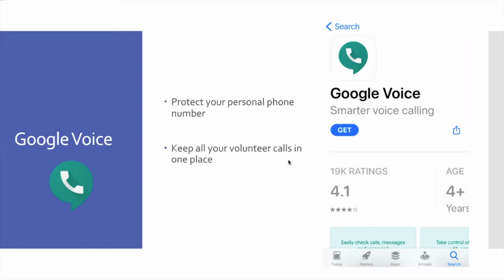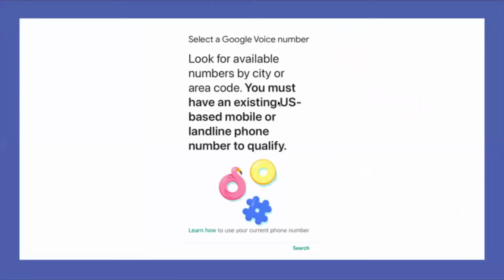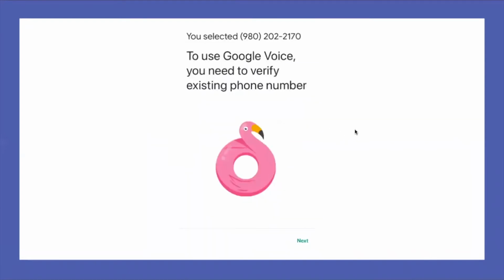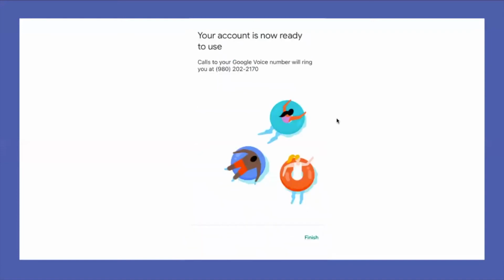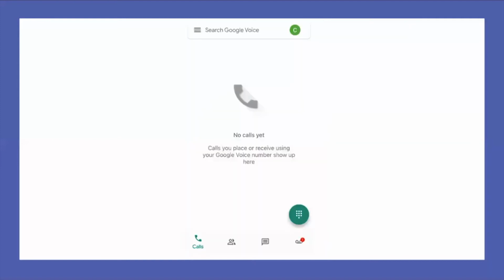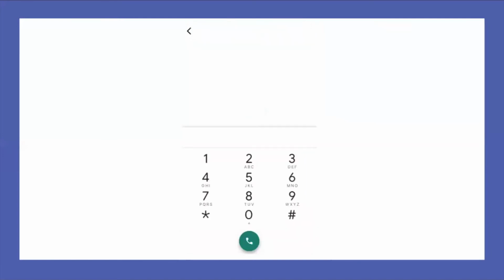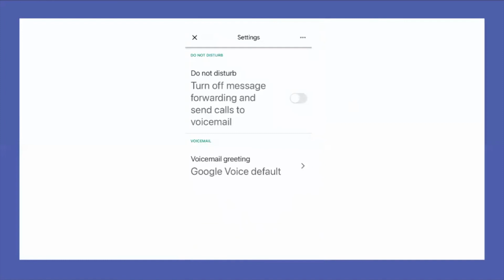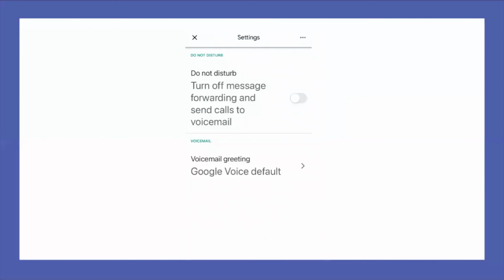8 How to Use Google Voice